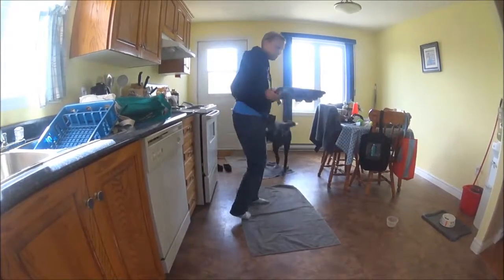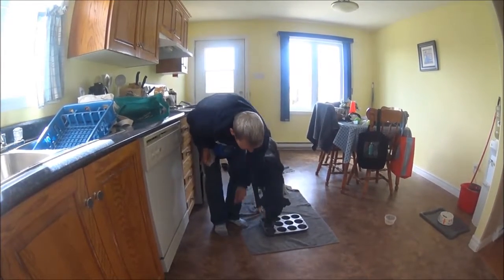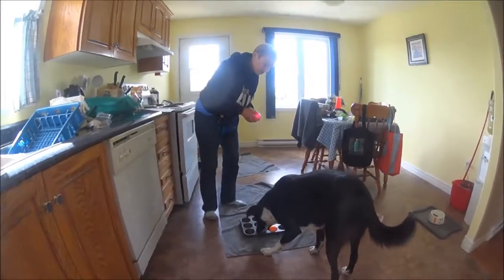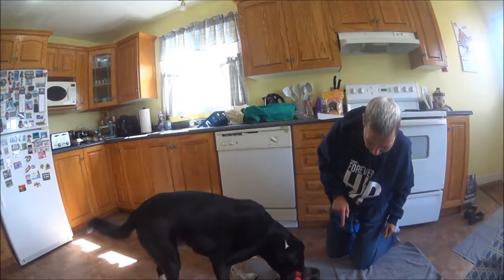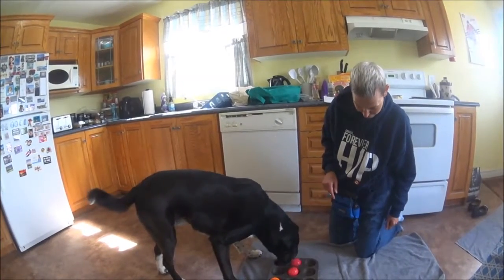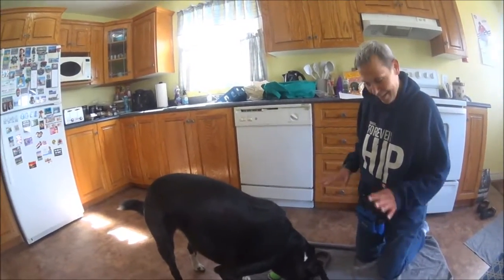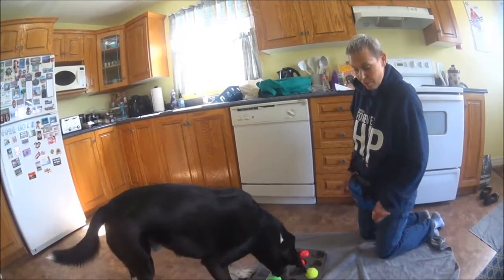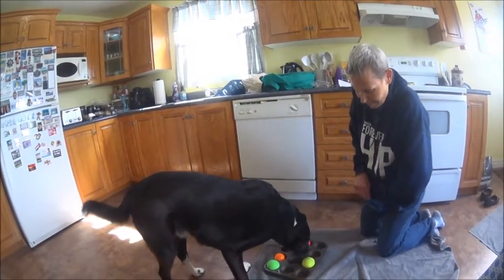max and the muffin tin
He has come so far in his confidence games !!! What seems so easy to us does not mean it is easy for the dog!